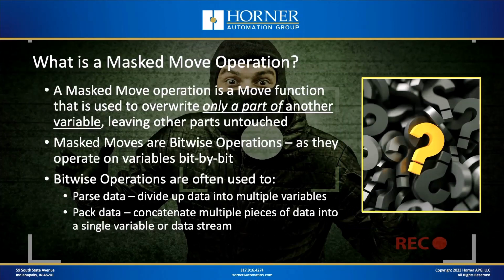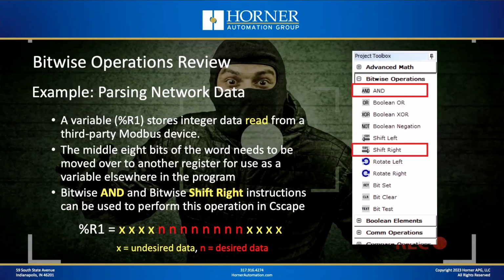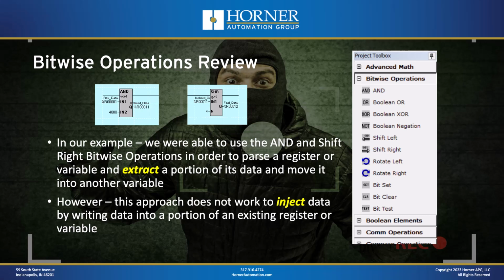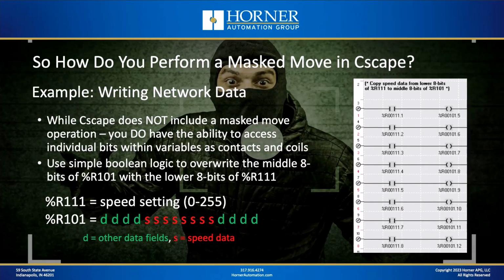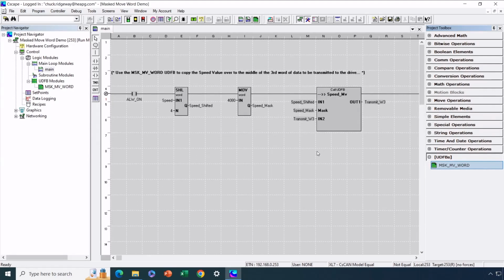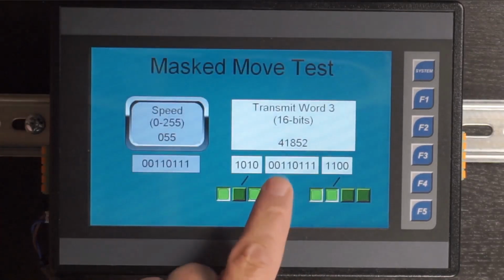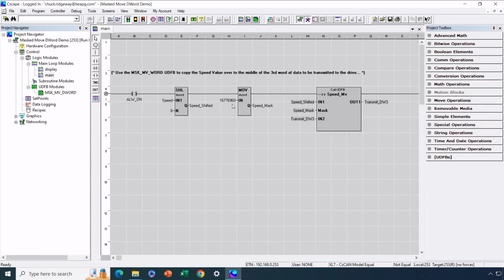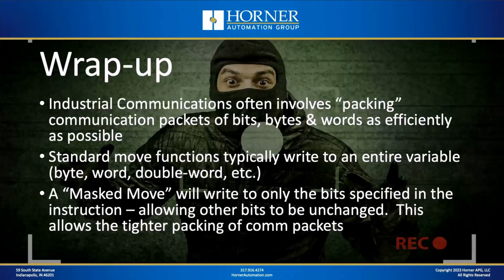What is a "Masked Move" Operation?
Cscape provides a whole host of "bitwise operations" - function blocks which are highly useful in parsing variable data.  In industrial communications - multiple data fields are often tightly and efficiently packed to optimize bandwidth - and that means parsing.  But NOT included in the list of Cscape bitwise operations is a "Masked Move".  In this technical session we'll discuss where the "Masked Move" is most useful - and how to perform it in Cscape.

To view the Cscape demo used in this video,

Table of Contents:
00:00 - Introduction
01:02 - Chat with Casey
02:44 - Agenda
03:37 - What is a Masked Move Operation?
05:08 - Applications for Masked Moves & Other Bitwise Operations
05:48 - Bitwise Operations Review
06:16 - Ex: Parsing Network Data
07:26 - Ex: Bitwise AND
09:02 - Ex: Shift Right
10:24 - Ex: Writing Network Data
11:05 - Why Not Use Bitwise Operations?
11:48 - Masked Move to the Rescue!
12:28 - So How Do You Perform a Masked Move in Cscape?
14:51 - Creating a "real" Masked Move Using a UDFB
15:50 - Demo - Using a Masked Move UDFB in Variable-based Ladder
25:31 - Wrap-up